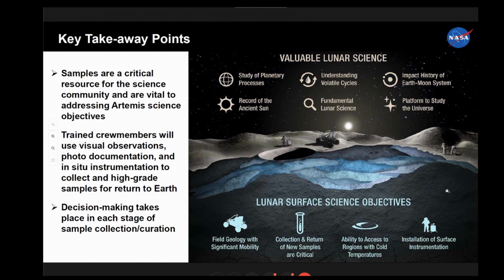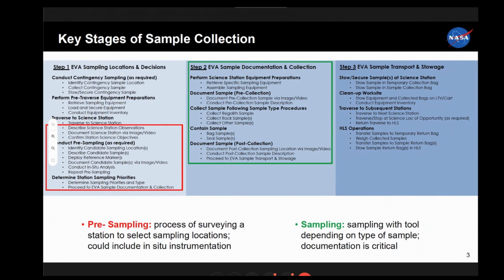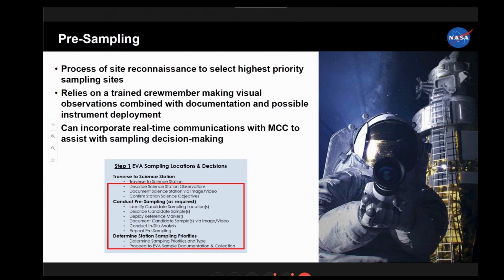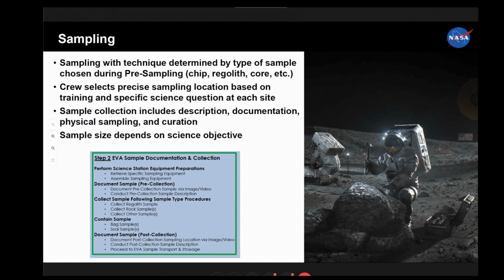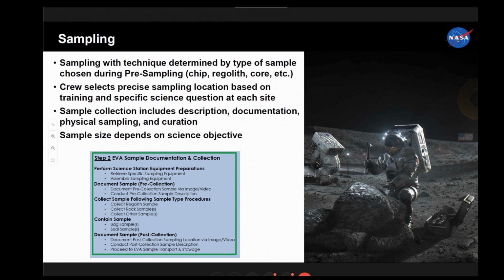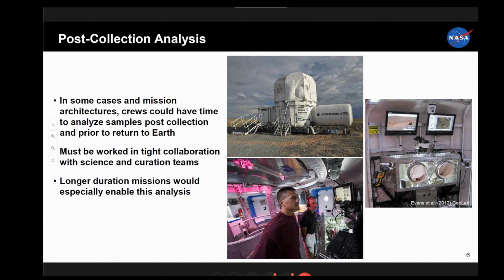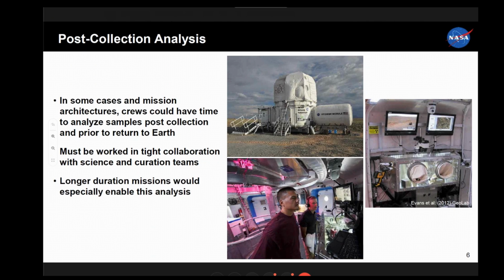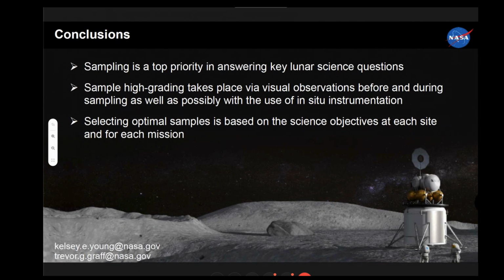Lunar Surface Science Virtual Workshop: Samples and Curation: Kelsey Young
Producing Transformative Lunar Science with Geologic Sample Return: A Note About Sample Mass
Kelsey Young